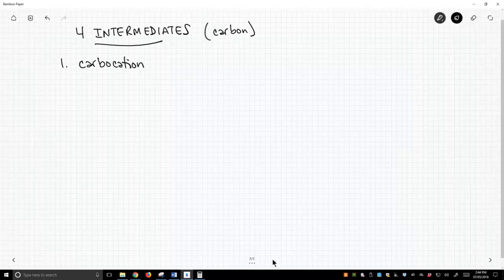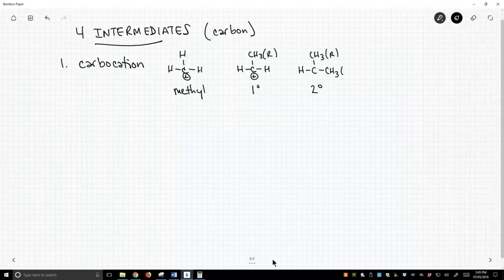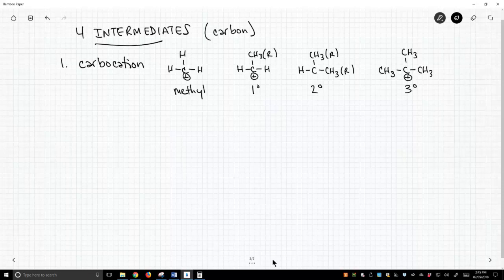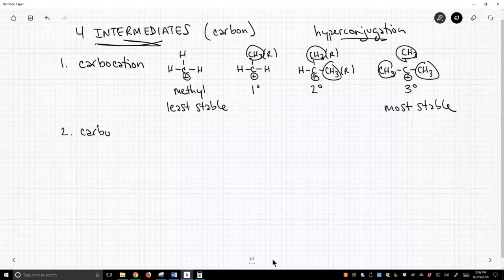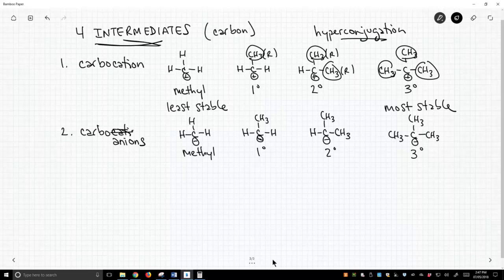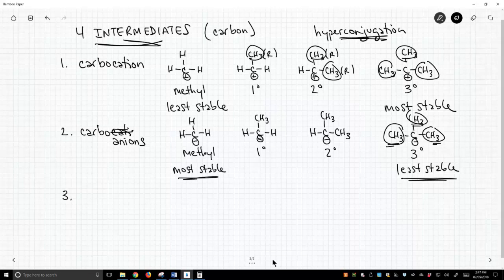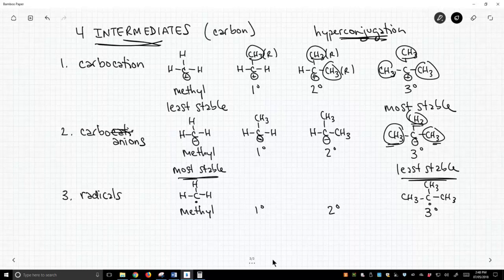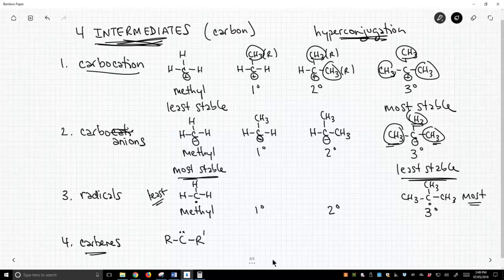energy 3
the common reaction intermediates encountered in organic chemistry - carbanions, carbocations, radicals, and carbenes